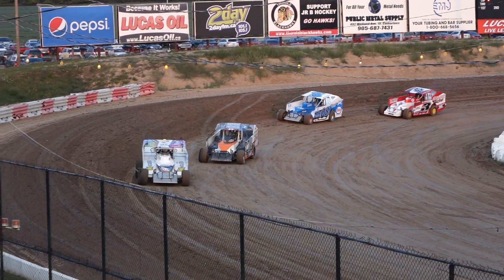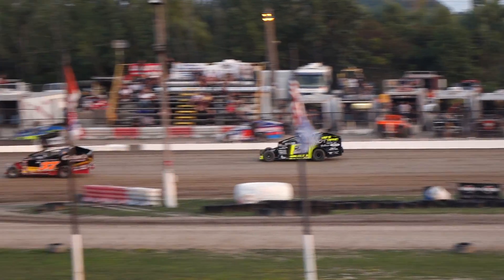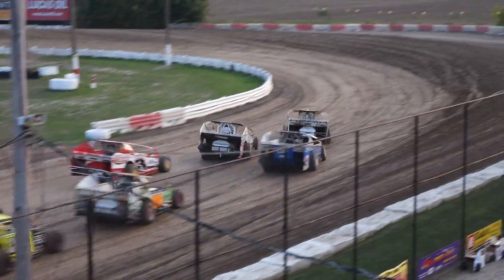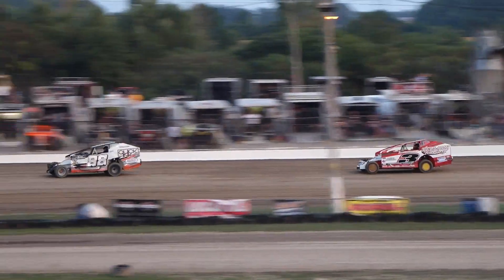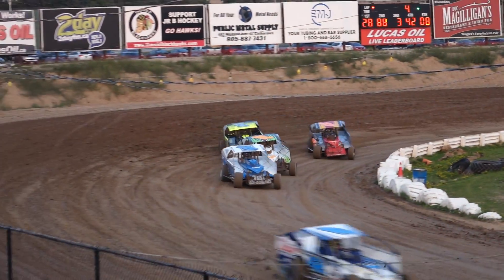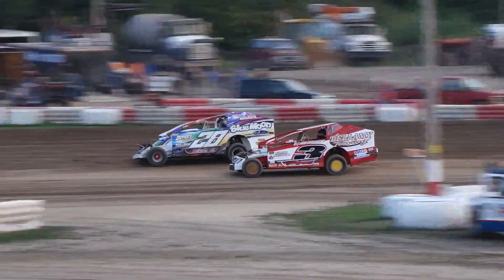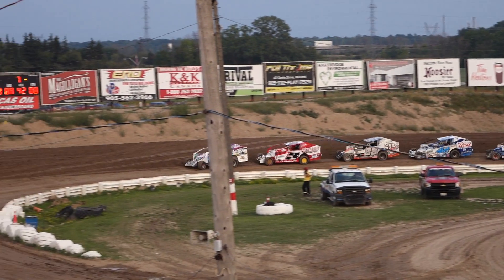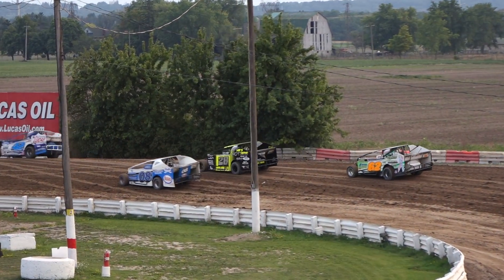Merrittville - Modified Heat 1 - August 20, 2016